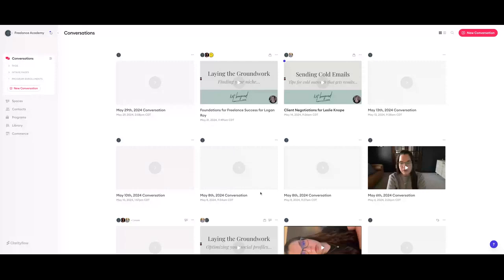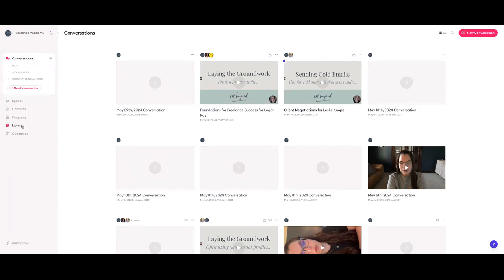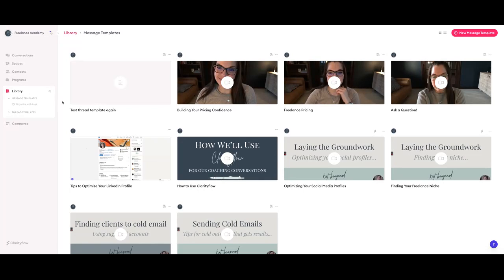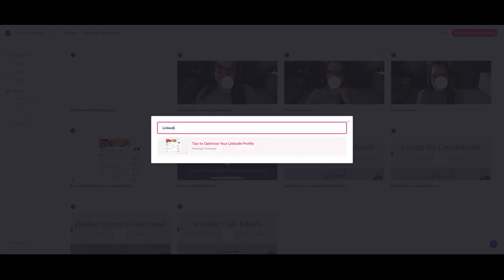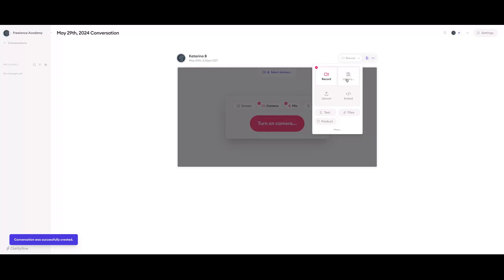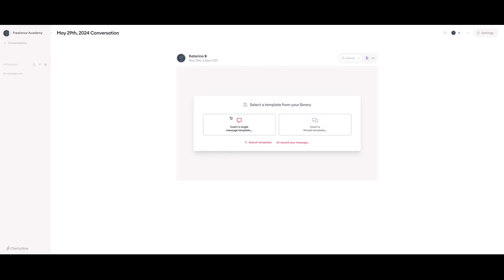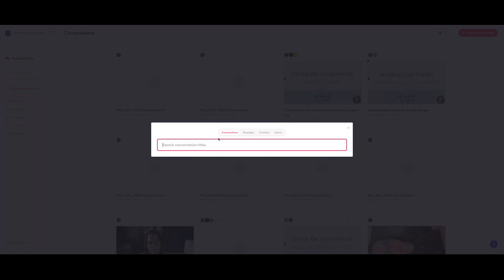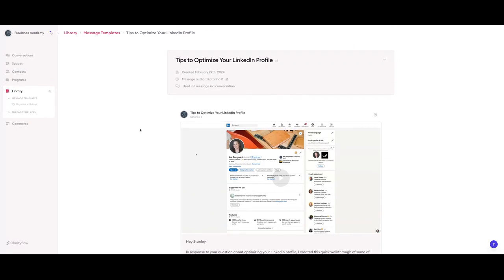Search your Library for a specific message template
In this video, see how to use the Library search feature to quickly and easily find the exact message template you need.